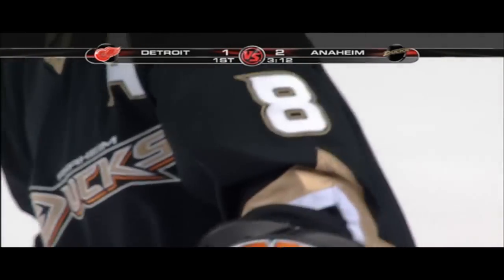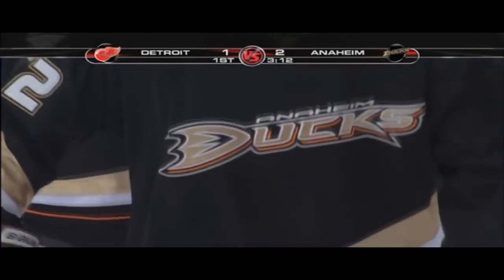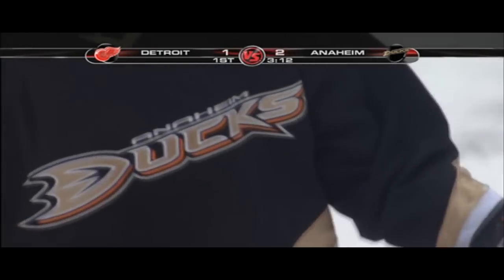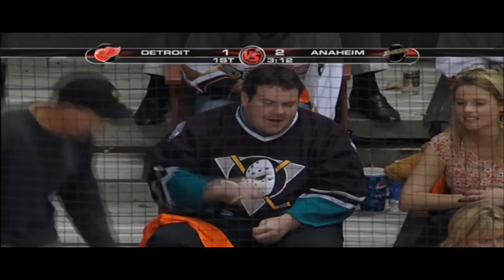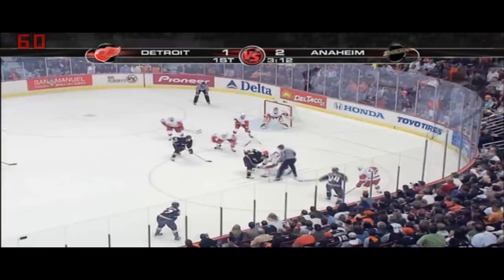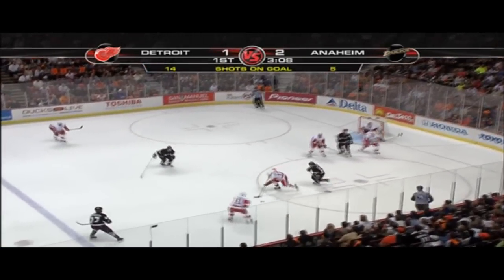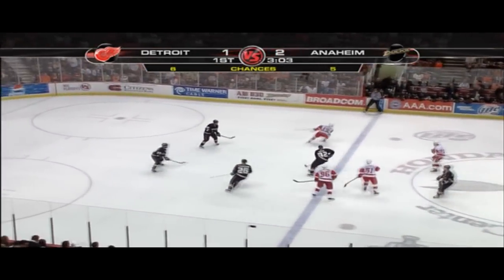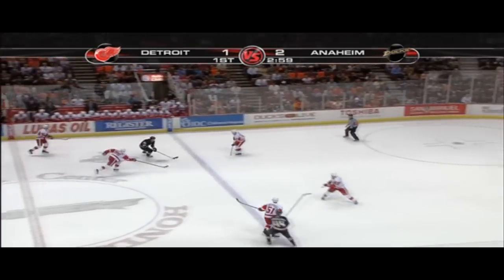Anaheim Ducks Jersey Change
Why the Anaheim ducks changed their jerseys to what they have now. Mentioned during Game 4 of the 06-07 western final. Recently bought the box set, and heard this. Never knew until now =/.